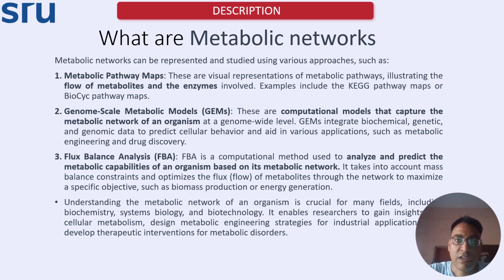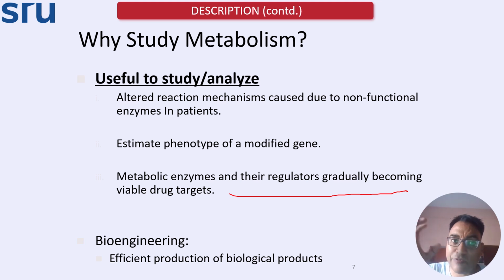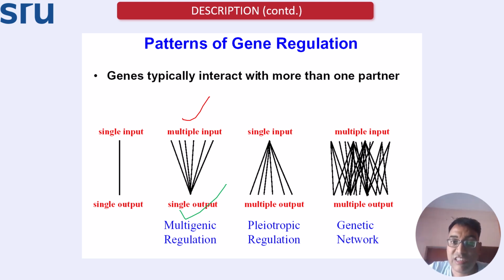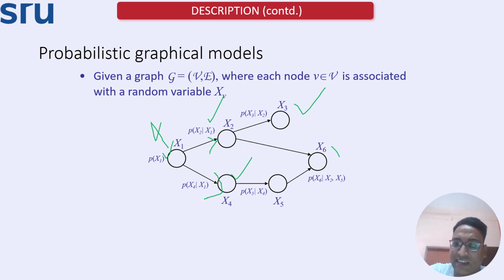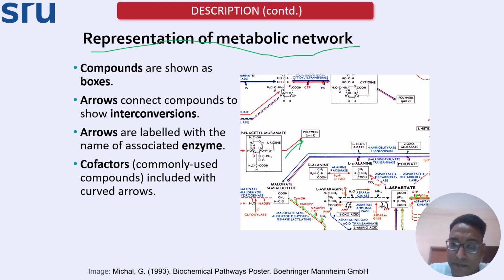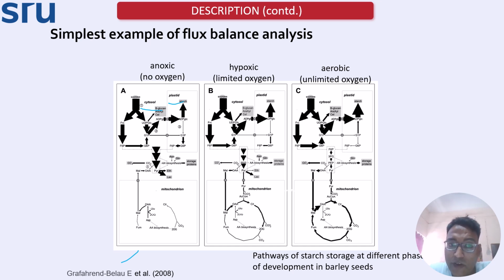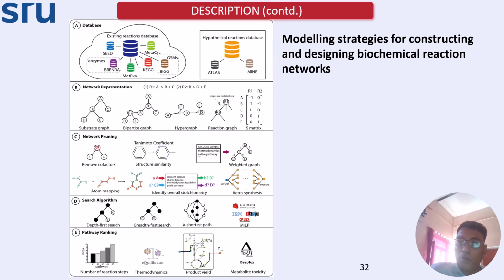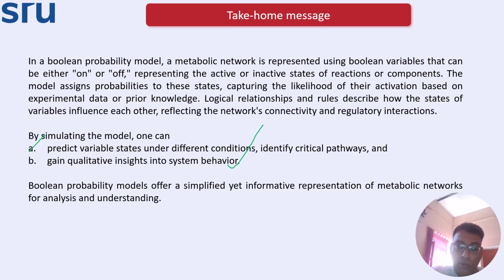Metabolic Networks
A metabolic network in a biological cell system represents the complex web of biochemical reactions through which cells convert nutrients into energy and essential biomolecules. These networks, composed of enzymes, metabolites, and pathways, are categorized into catabolic and anabolic processes that maintain cellular homeostasis and adapt to environmental changes. Metabolic analysis plays a vital role in studying these systems by quantifying metabolite levels, enzyme activities, and flux distributions. It integrates multi-omics data to provide a holistic understanding of cellular metabolism under different physiological or pathological states. Regulatory mechanisms, including genetic control, allosteric modulation, and signaling pathways, dynamically govern these networks. Computational models, supported by metabolic analysis, help simulate metabolic behavior, predict outcomes of perturbations, and guide metabolic engineering or therapeutic strategies. This integrated approach is essential for understanding disease mechanisms, enhancing bioproduction, and advancing systems biology.